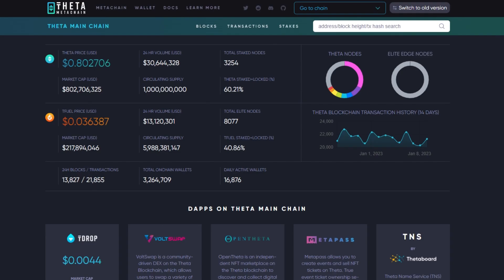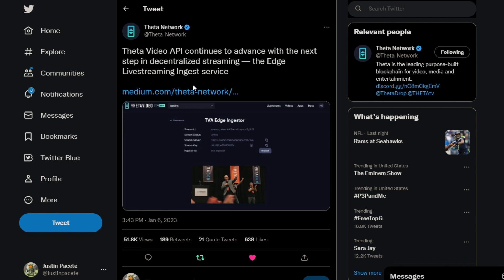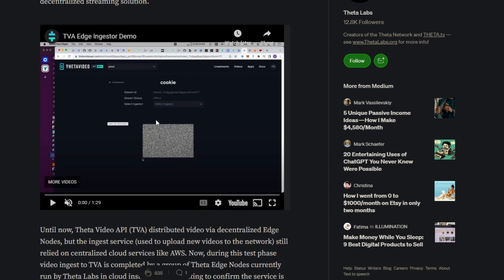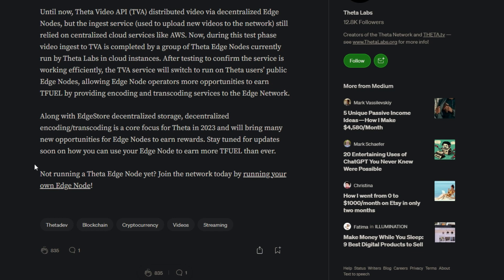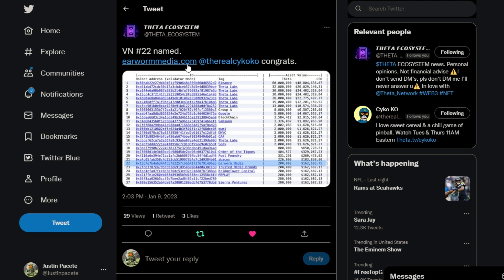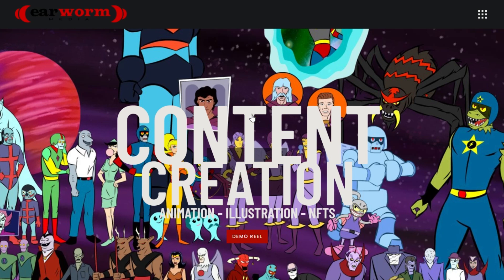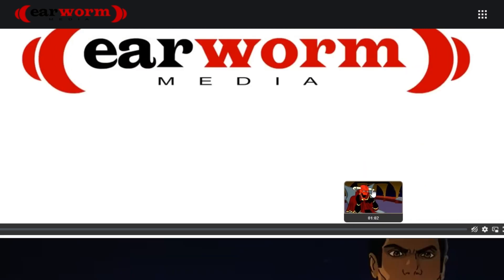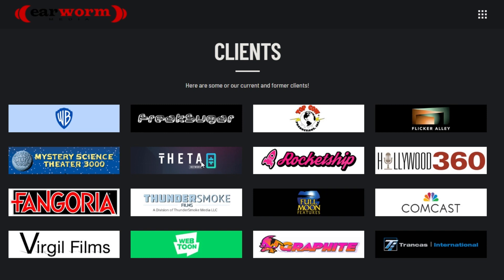THETA VIDEO API UPGRADED! | THETA TOKEN UPDATES!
In this video, I discuss the importance of Theta Video API and how it's utilization will assist in broadcasting so that delays will seem nonexistent! I also discuss how Rob Feldman's project, Cyko KO will be incorporated under another media brand and how his project will also map out possible future Theta partners!

If you're trying to find as much Theta news, updates, NFTs, and partnerships, please hit that like and subscribe button and stay tuned for the future of Theta Network and my channel!